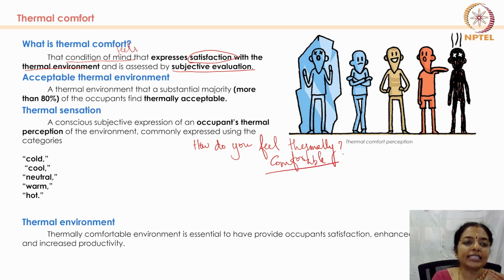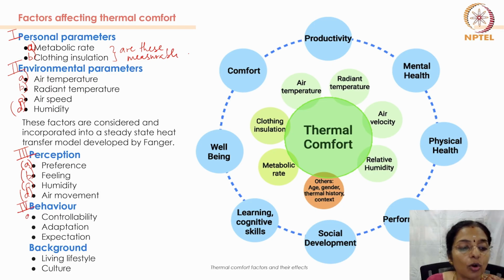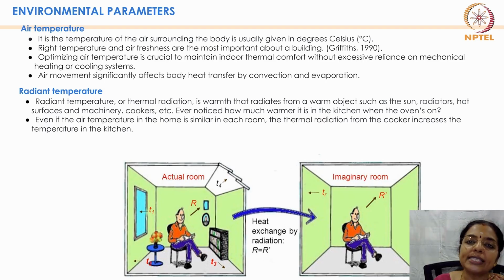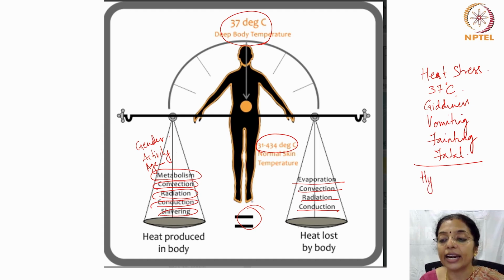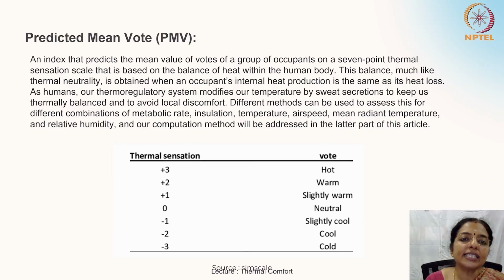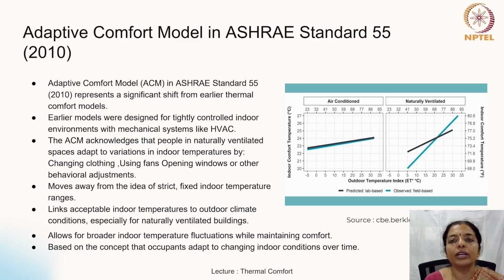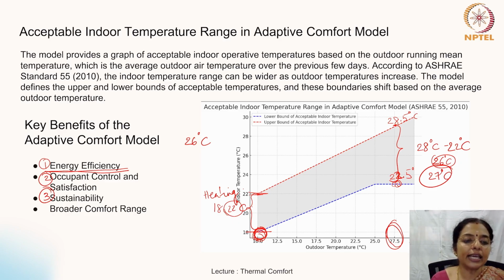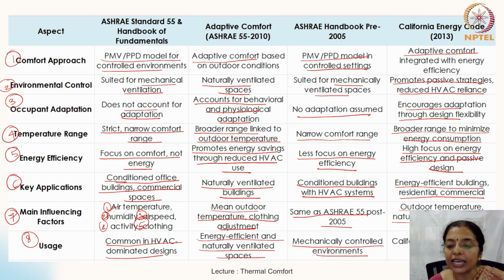THERMAL COMFORT AND THERMAL COMFORT MODELS